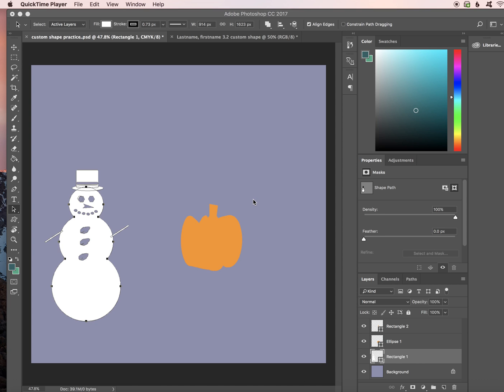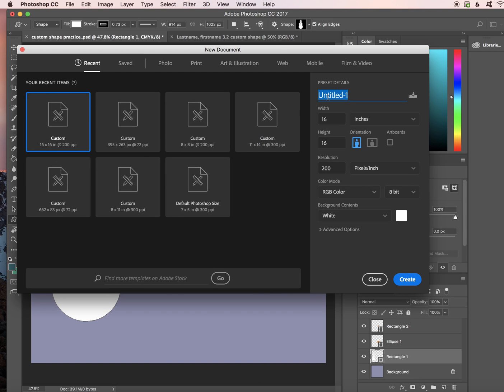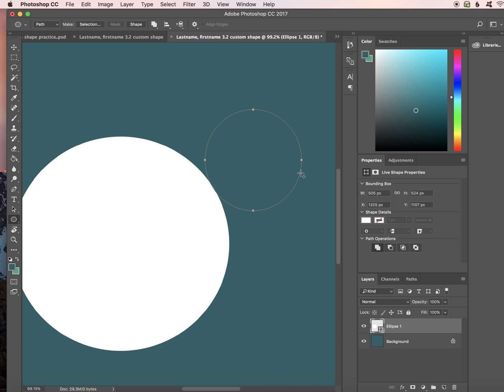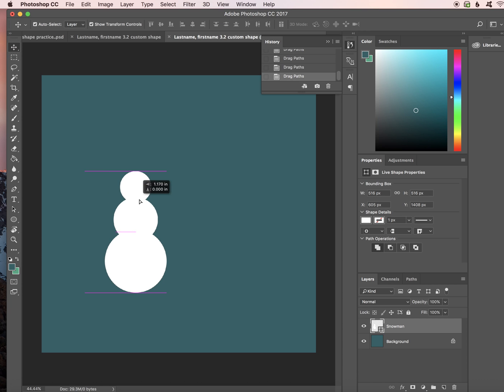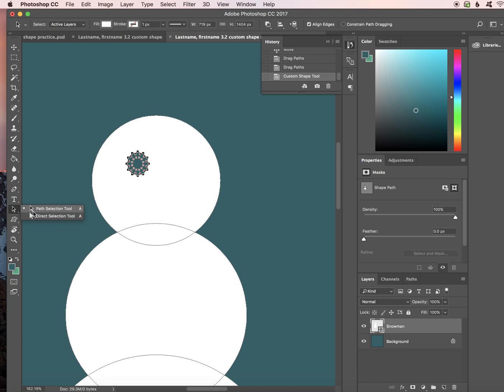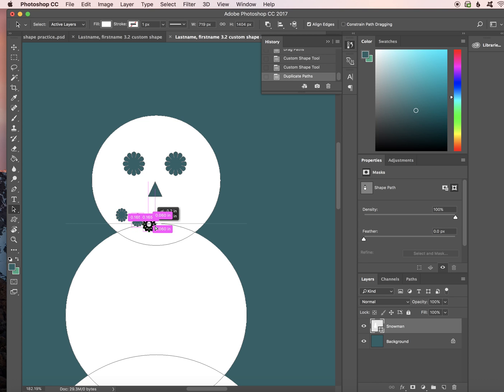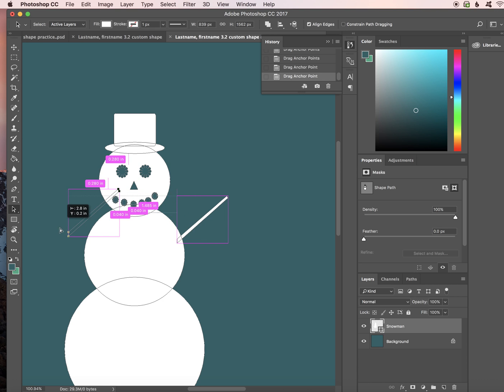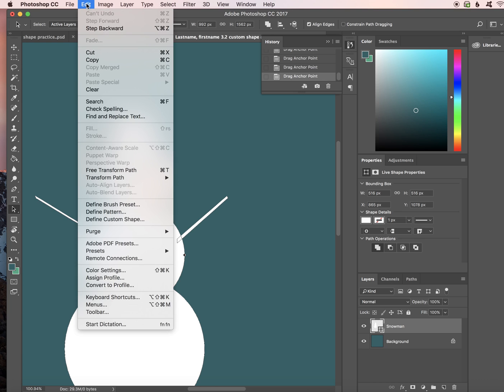3.2 How to Create Custom Shape Part 1